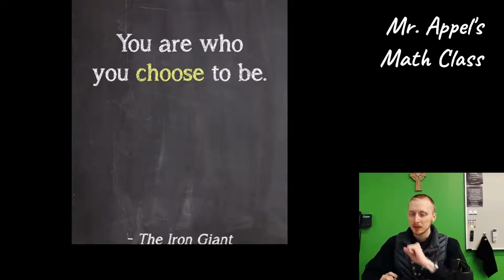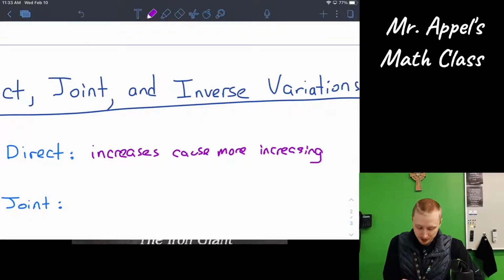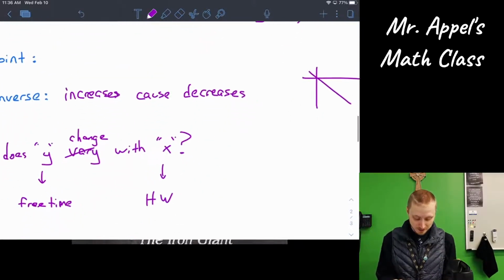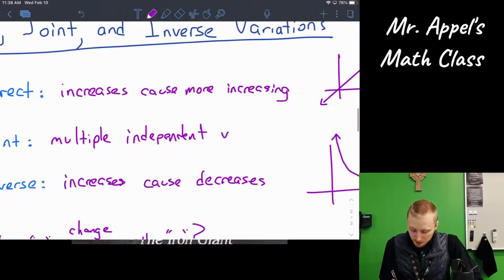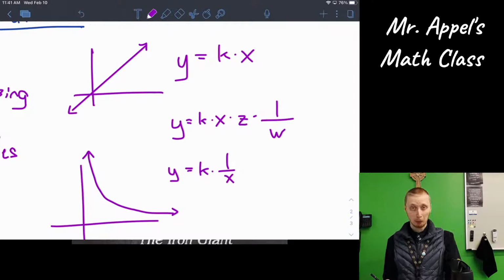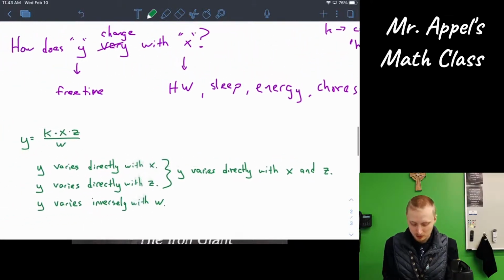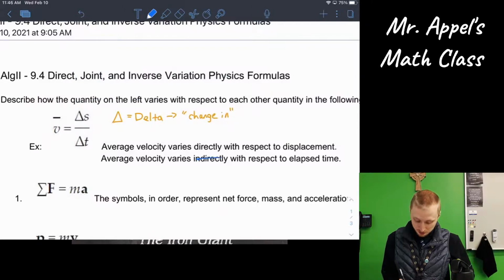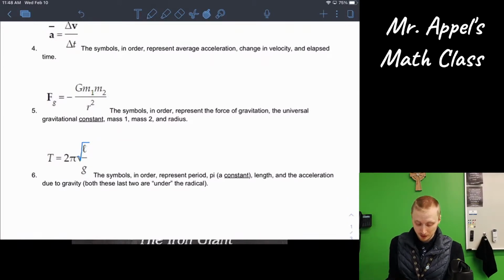MON 2/10/21 AlgII